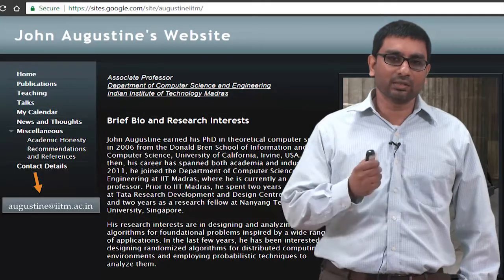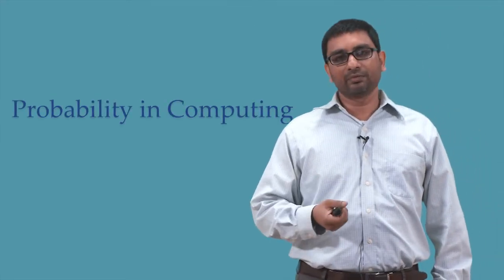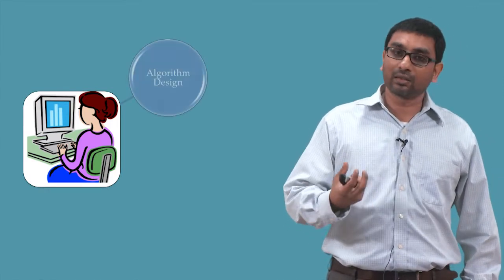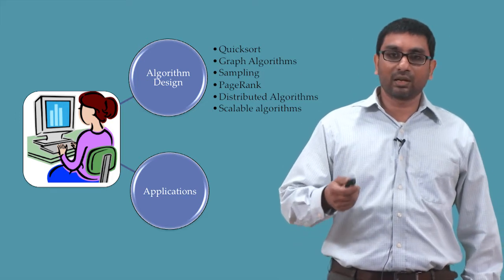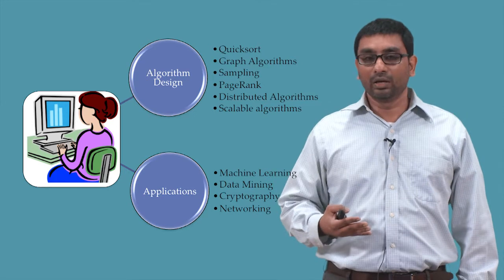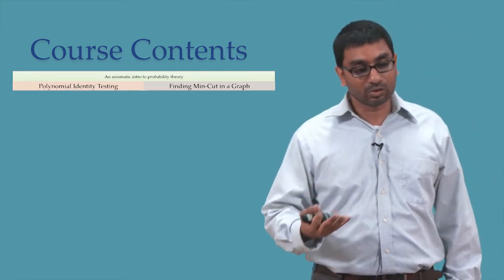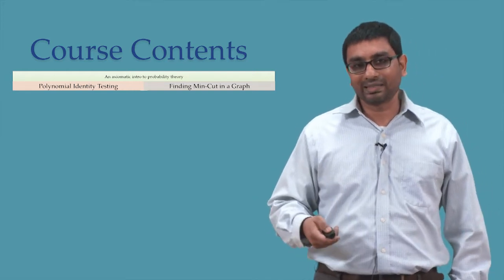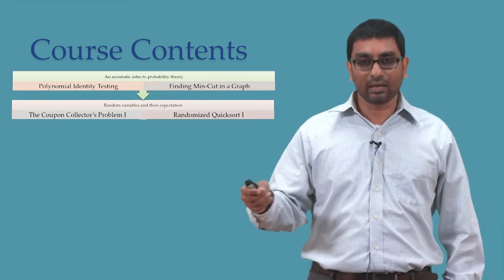An Introduction to Probability in Computing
Prof. John Augustine
IIT Madras.